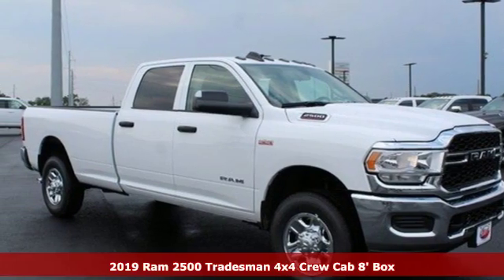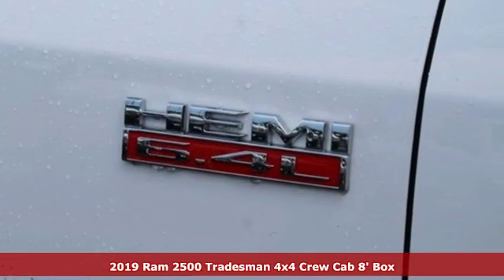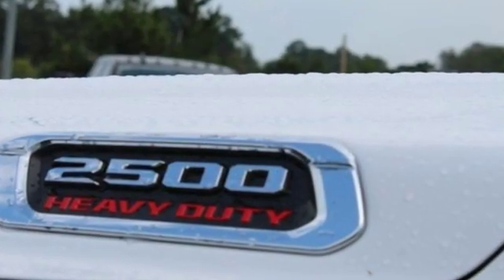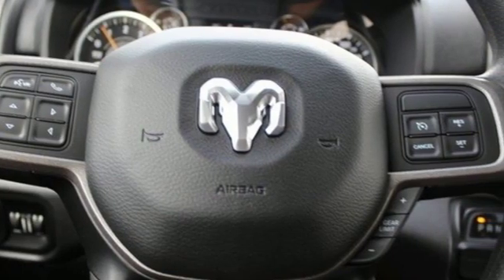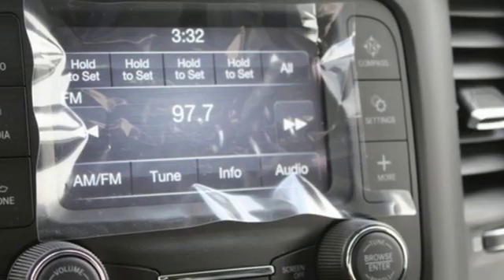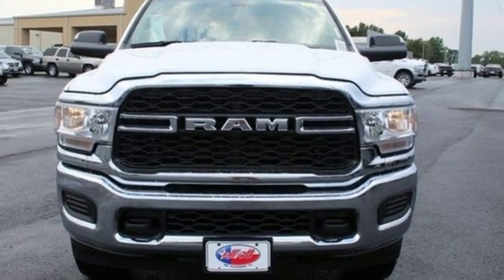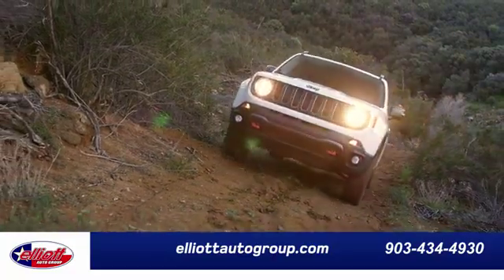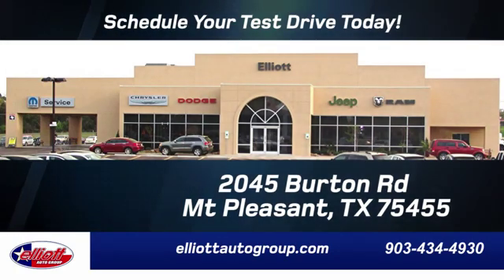New 2019 Ram 2500 Mt Pleasant TX Sulphur Springs, TX D11171 - SOLD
Year: 2019
Make: Ram
Model: 2500
Trim: Tradesman
Engine: 6.4L Heavy Duty V8 HEMI w/MDS
Transmission: 8-Speed Automatic
Color: White
Interior: Diesel Gray/Black
Stock #: D11171
VIN: 3C6UR5HJ8KG659452
Bright White Clearcoat 2019 Ram 2500 Tradesman 4WD 8-Speed Automatic 6.4L Heavy Duty V8 HEMI w/MDS **KEYLESS ENTRY**, **HD VINYL SEATS**, **BACKUP CAMERA**, **BLUETOOTH HANDS-FREE CALLING**, **V8**, **4X4**.brbrPrice includes all rebates, incentives and dealer discounts. Price listed is the lowest available price. Does not include dealer adds, tax, title, license or fees. To qualify for all rebates and incentives, a qualified trade-in and/or financing with Chrysler Capital may be required. All vehicles have window tint ($199), All-Weather Floor Mats ($199) and the Elliott Protection Package ($299). Trucks have a spray-in bed liner ($499). We are located just west of Titus Regional Medical Center on the I-30 frontage road. Recent Arrival! Price includes: $1,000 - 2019 Retail Consumer Cash 63CK1. Exp. 10/31/2019

Address:
2055 Burton Rd.